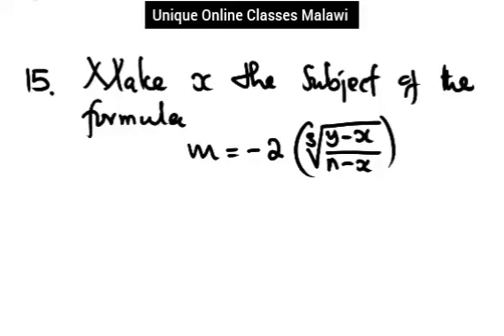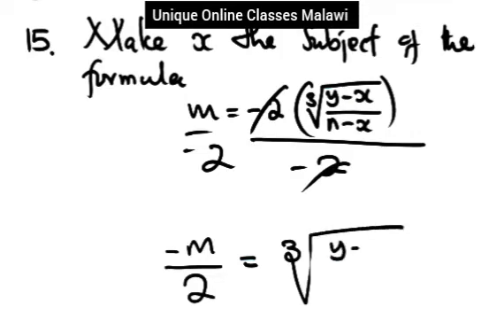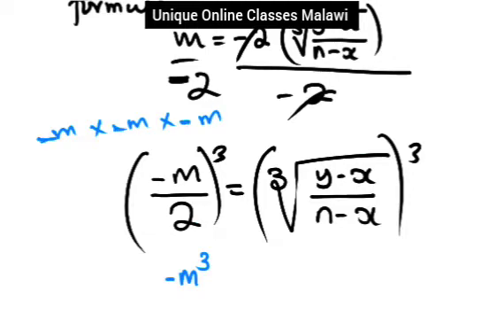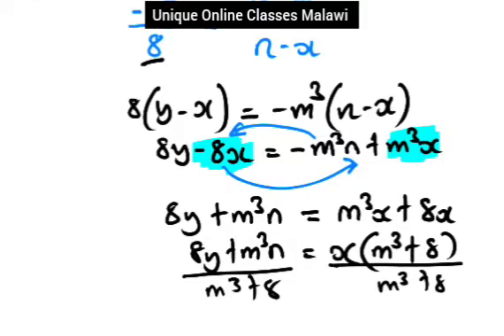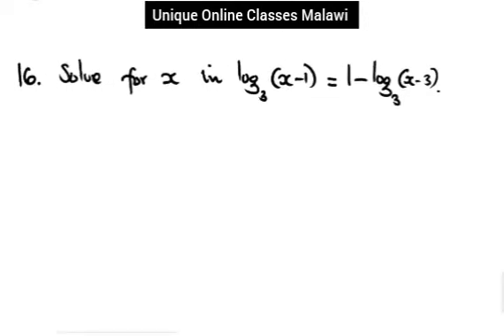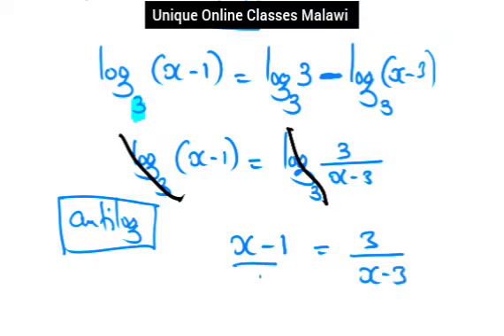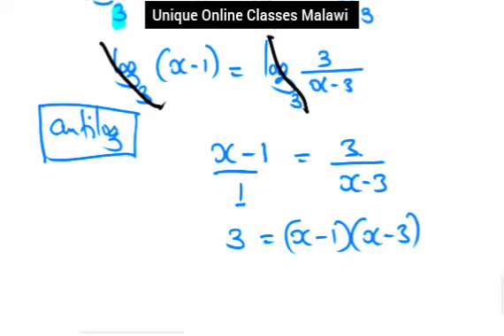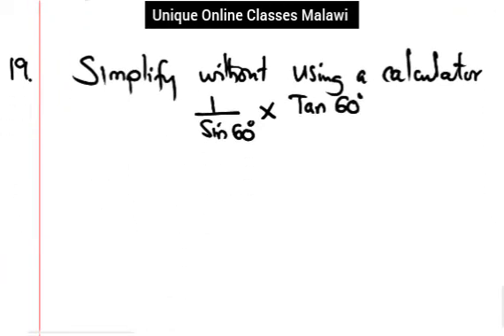Maths solutions (subject of the formula, statistics, logarithm and special angles)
miscellaneous solving